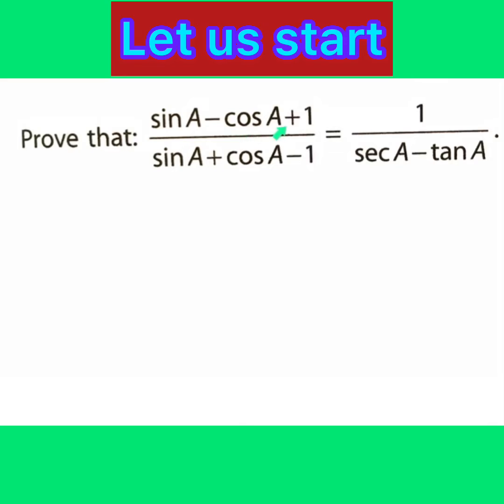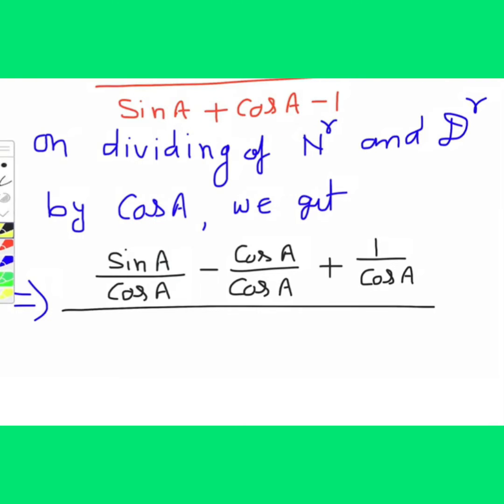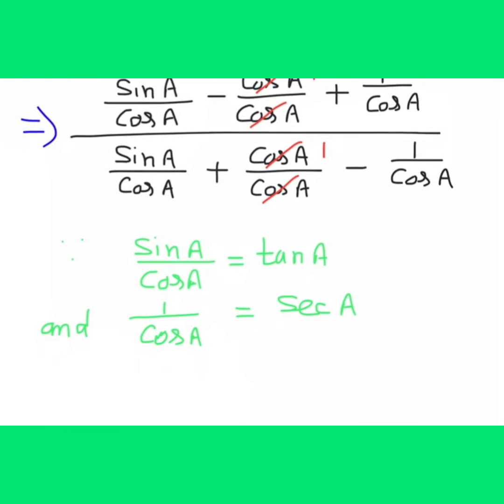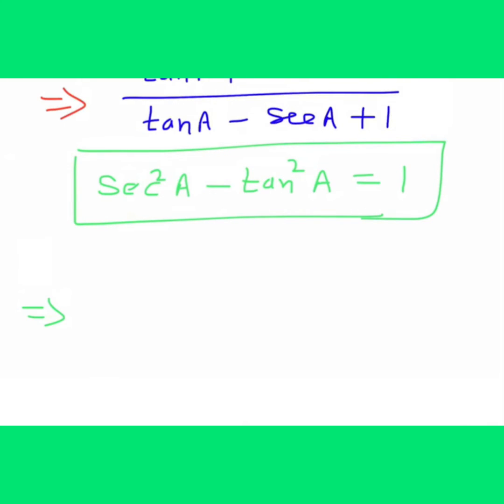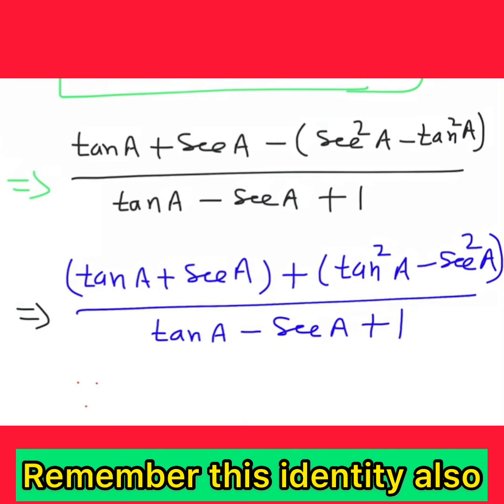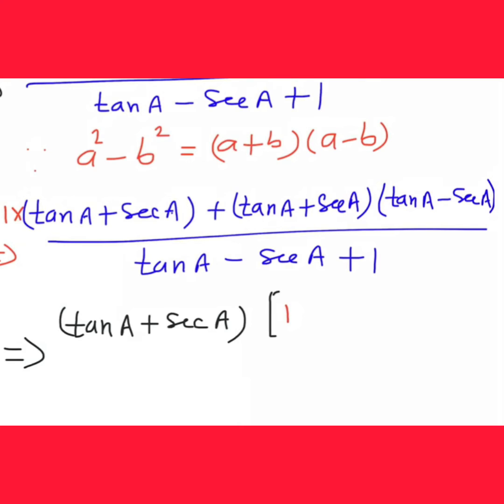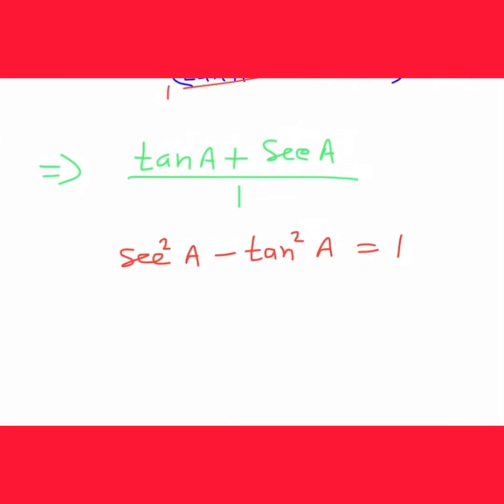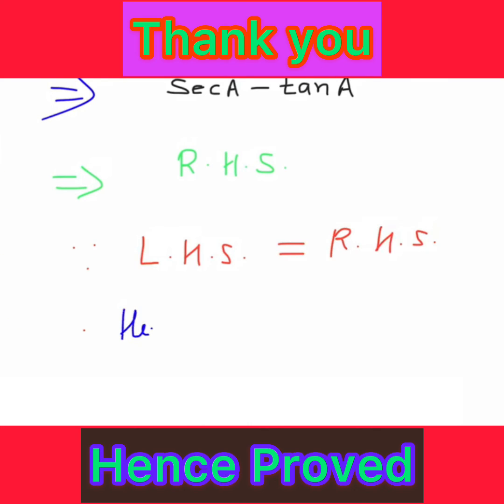IMPORTANT QUESTION I BOARD EXAMINATION I MATHEMATICS I TRIGONOMETRY I NCERT I KVS I CLASS:X :PART-21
This important video created on the subject of mathematics. The purpose of this video to creating the interest in the subject of mathematics in all the students. The secondary aim of this video to prepare all the students for the board examination. Another aim of this video to clear all the concept on the concern topic. So dear thank you. Wish you all the best.Created by CPTiwari
Board examination:: cbse,how to prepare for class 10 board exams,cbse latest news,cbse board exam 2021,cbse news,dear sir,maths,mathematics,how to get 90 percent in board exam class 10,class 10,how to get 90%,which book is best for class 10 cbse,best books for class 10,class 10 preparation tips 2021,board exam 2021,how to score 95 percent in class 10,class 10 preparation tips 2021 in english